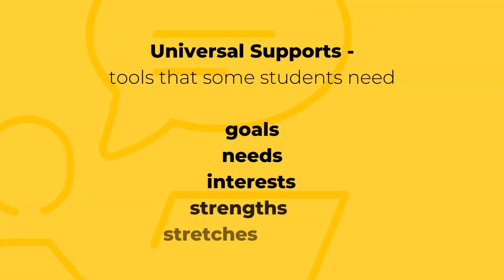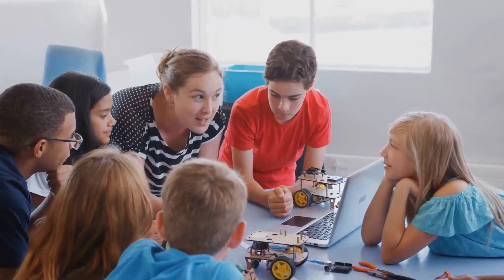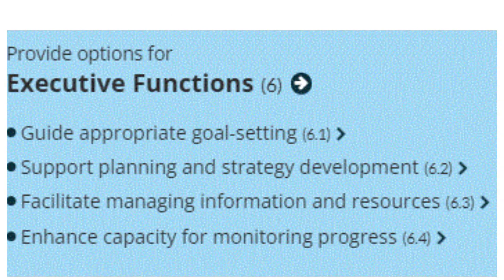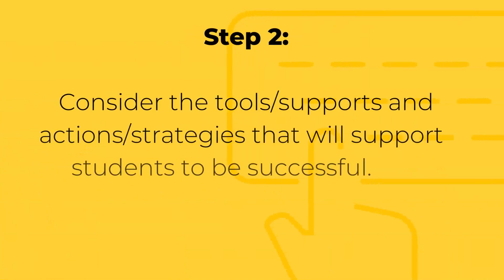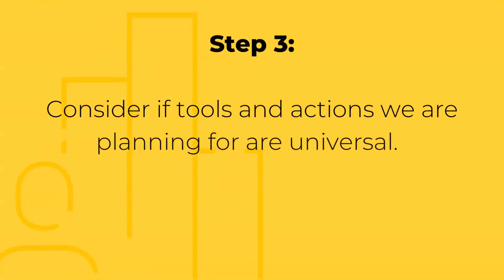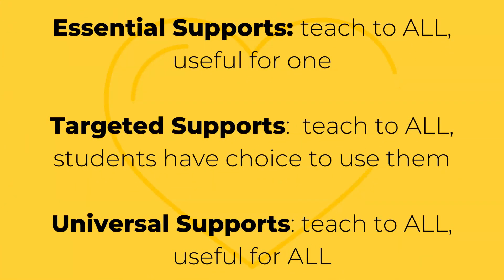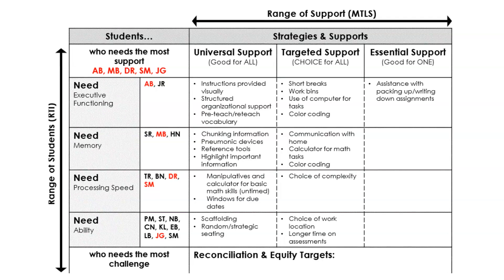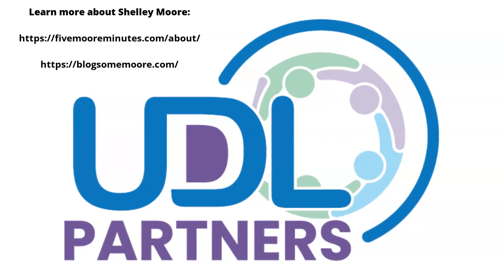Designing with Universal Supports